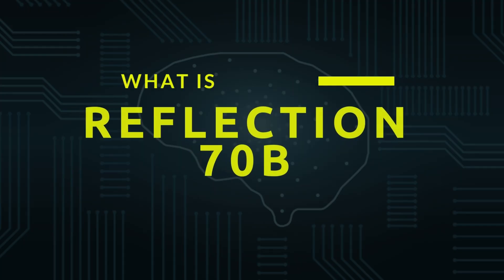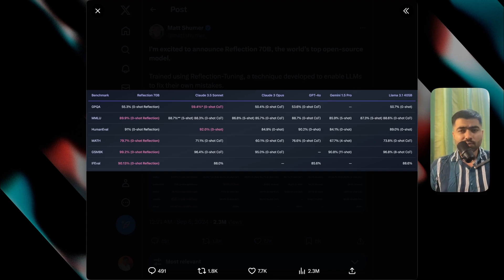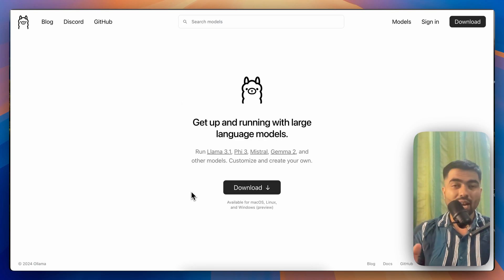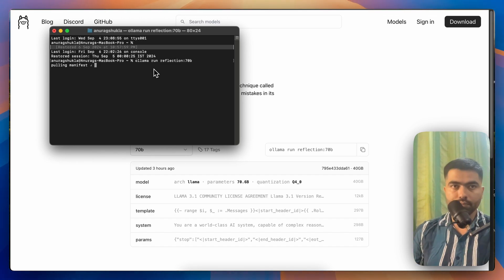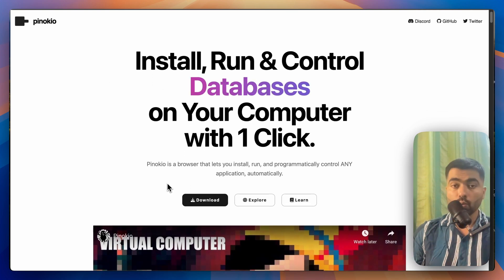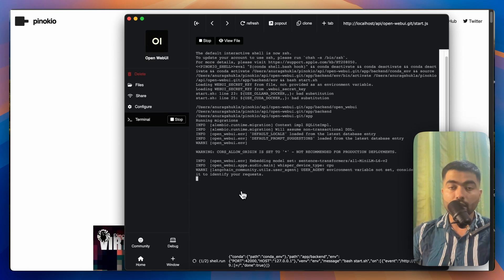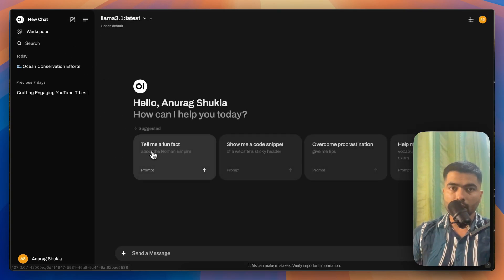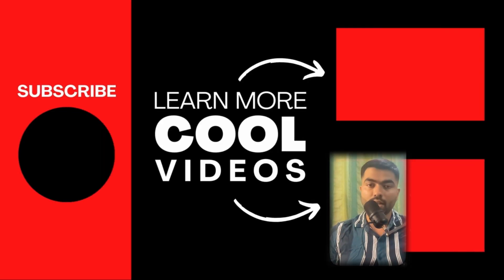Reflection 70B LLM Explained | Open Source GPT-4o Killer ?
Learn how to run the Reflection 70B LLM locally and offline on your computer, including step-by-step bullet points: In this video, we’ll show you how to run the powerful Reflection 70B LLM locally and offline on your computer, allowing you to take full advantage of its advanced capabilities without needing an internet connection. Whether you're an AI enthusiast or a developer, this tutorial will guide you through every step of the process.

If you dont know coding then follow following steps

What You’ll Learn:
Understanding Reflection 70B: Discover the unique features of Reflection 70B, including its self-correction abilities and superior performance compared to other LLMs.

Step-by-Step Guide:
System Requirements:
Ensure your computer meets the necessary specifications for running Reflection 70B, such as sufficient RAM (minimum 16GB recommended) and a compatible GPU.

Download the Model:
Visit the official Hugging Face repository to download the Reflection 70B model files. or ollama.com

restart and enjoy!

subscriibe for more